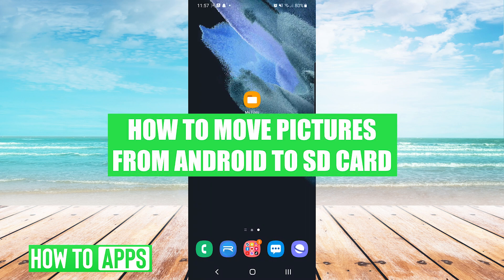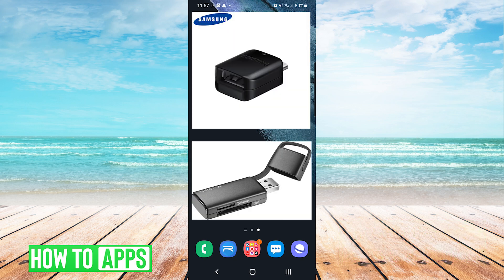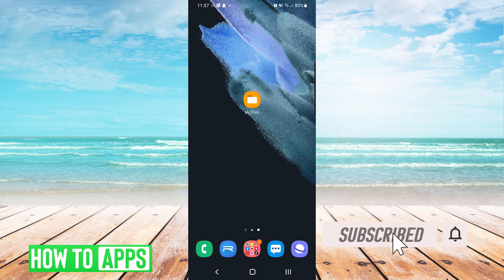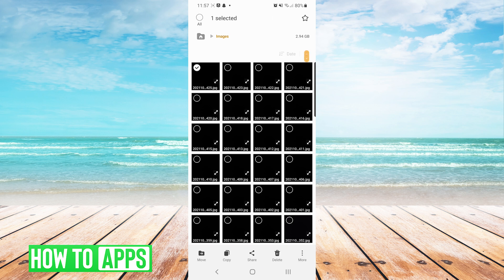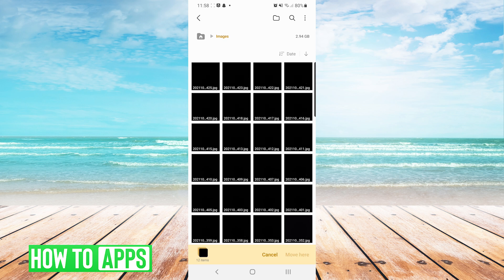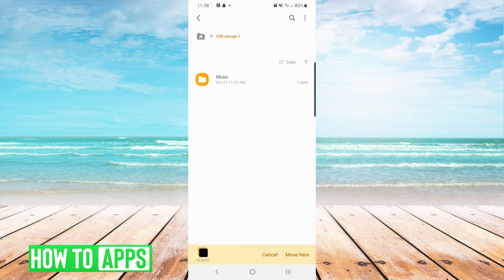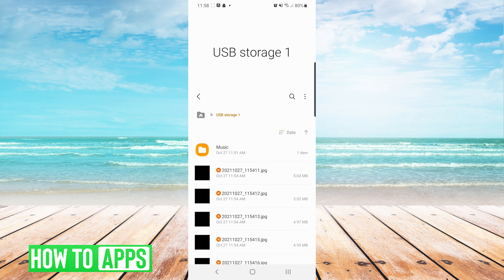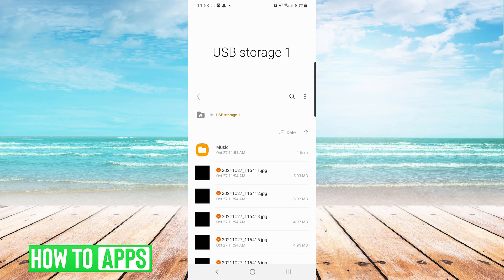How To Move Pictures From Android Phone To SD Card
Let's show you how to transfer or move your photos from your Android phone or device to an SD Card.

In this video, I walk you through the steps to move your photos from your Android phone to an SD card. Open the Files app. Navigate to Images. Select the Images that you want to move and then press Move at the bottom left of the screen. Click on the back button and choose the Storage that you want to move the images to. Then click Move Here and it will drop the images in the new location.